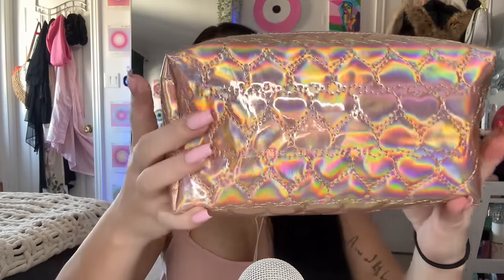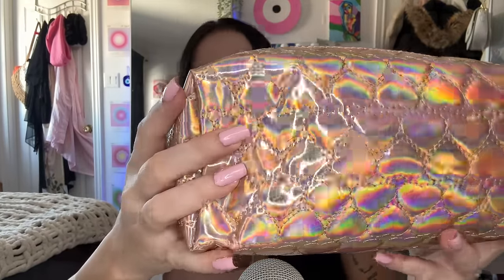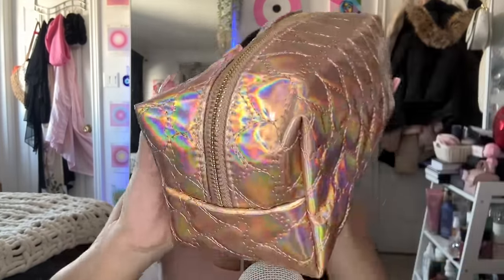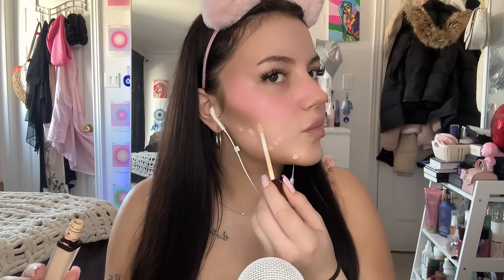ASMR Doing My Makeup 💞 (Whispering, Step By Step Application, Tapping)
Hi friend! 🤍 i'm so happy we found eachother. This is your safe space to enjoy serene, & dream-like ASMR. I love sleeping, relaxing, & doing things at my own pace (thanks libra energy).
I support LGBTQIA+, BLM, & women's rights.

I'm Canadian! 🇨🇦

Main TikTok: @MIKAYLAADIORR
ASMR Tiktok: @MIKAYLAASMRR
Personal Instagram: @MXXAYLA
ASMR Instagram: @ASMRMIKS
My Brands Instagram: @MAKOOCOSMETICS